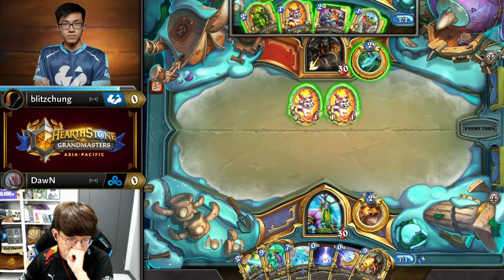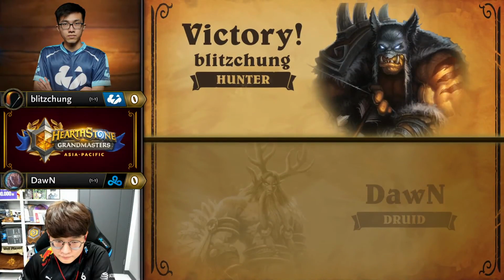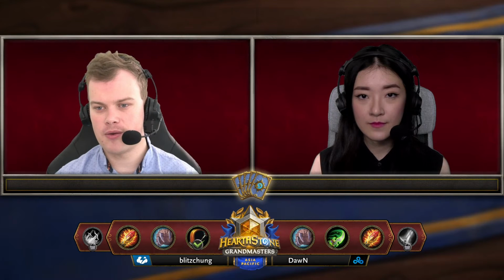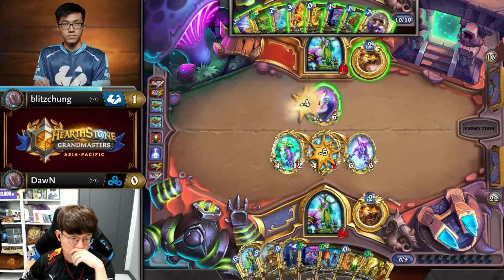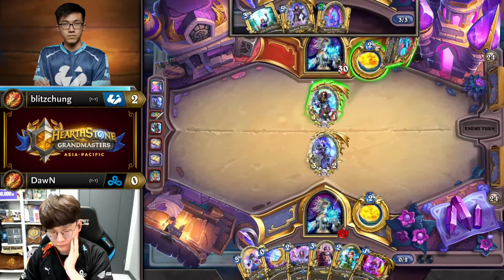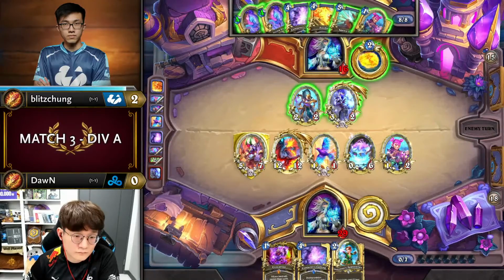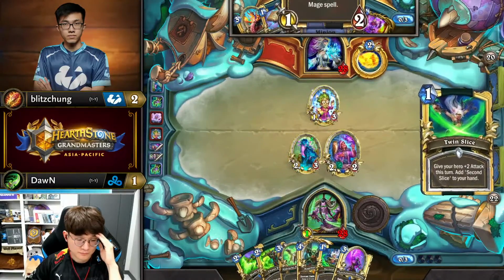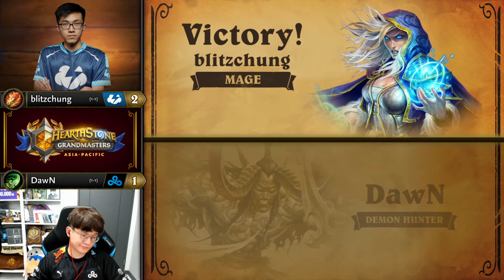blitzchung vs DawN - Division A - Hearthstone Grandmasters Asia-Pacific 2020 Season 2 - Week 5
blitzchung and DawN face off in Division A, Week 5, Day 2 of the Hearthstone Grandmasters 2020 Season 2!